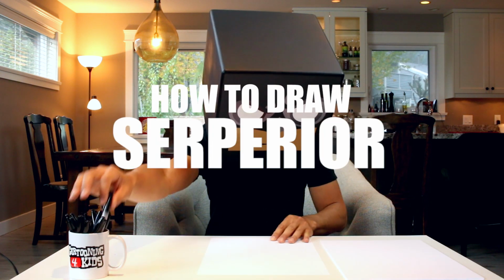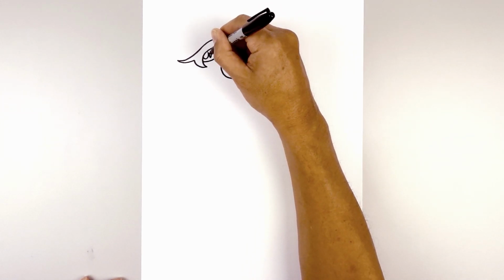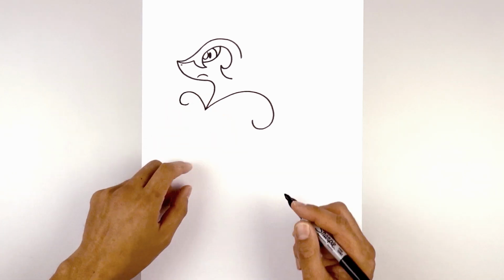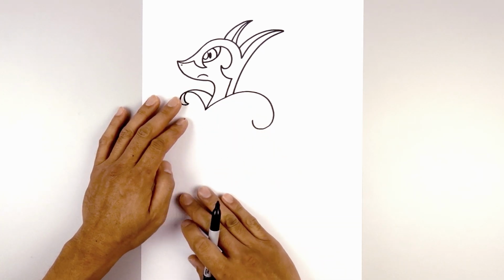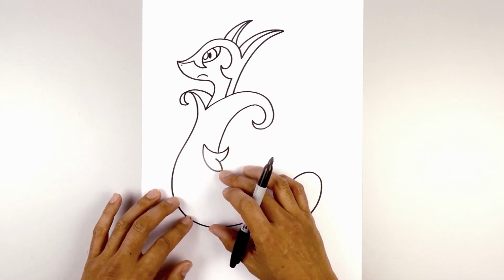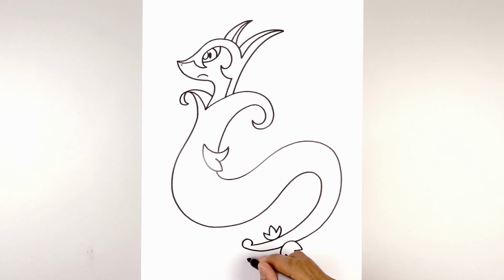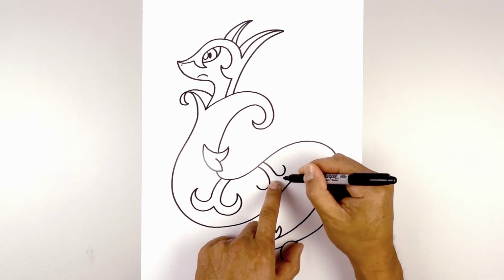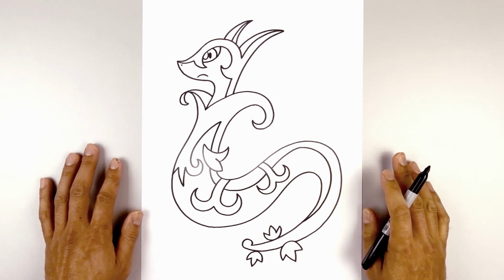How To Draw Pokemon | SERPERIOR